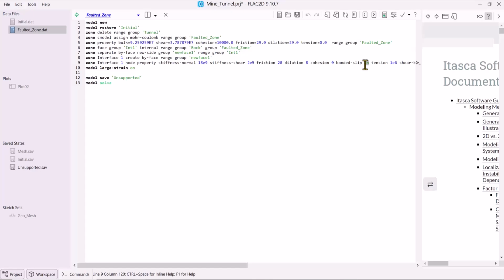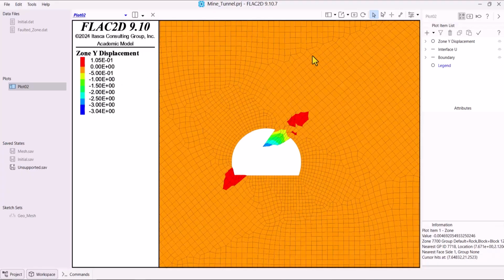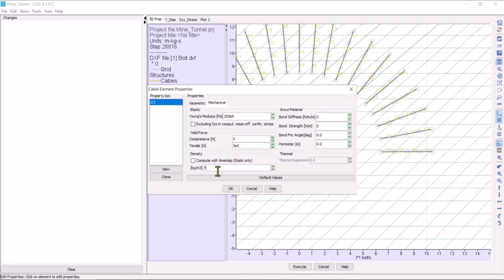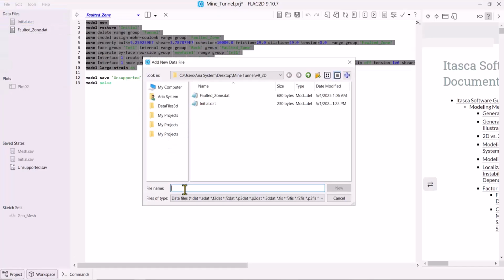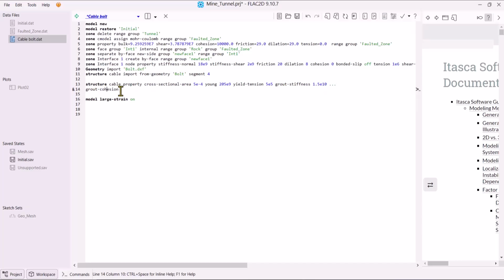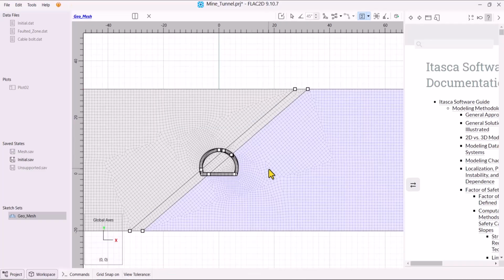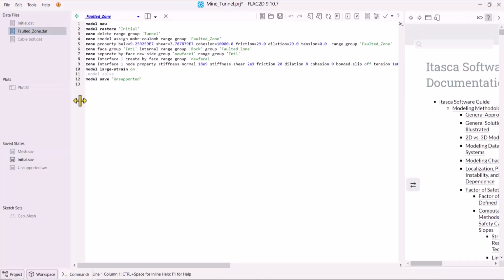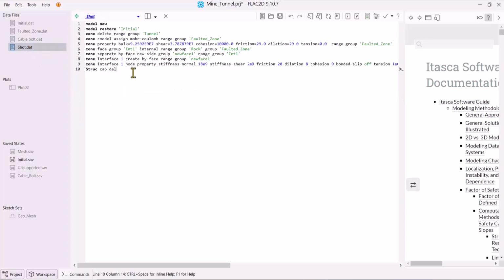Free FLAC2D/3D (v9 & v8 & v7) Course – Session 1_Part 2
🎉 The First Session of the Free FLAC2D/3D Course Was Successfully Held!
A big thank you to all participants who joined our first session!

📚 In this session, we covered:
Fractured Zones in Underground Mines with Appropriate Support Systems."